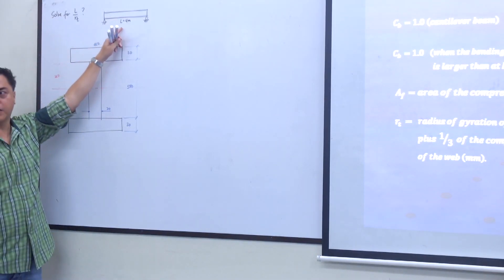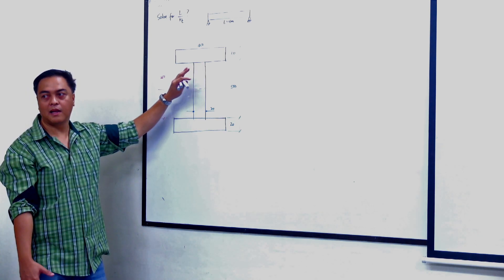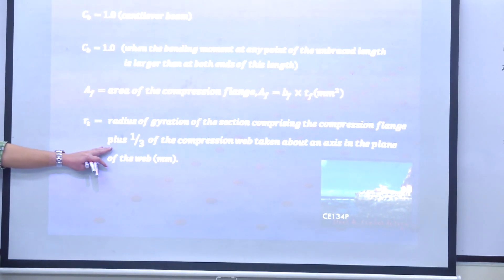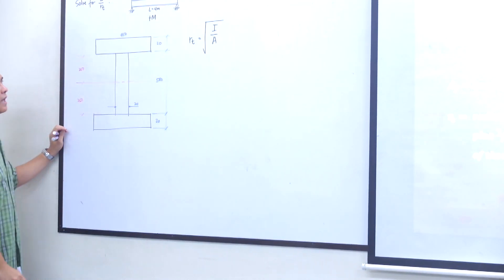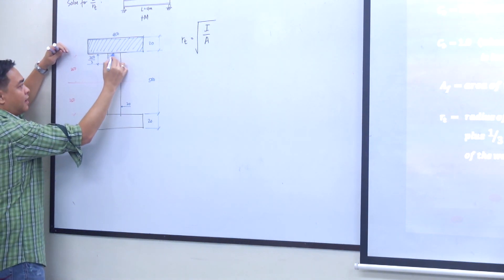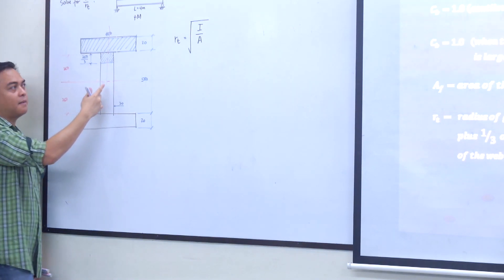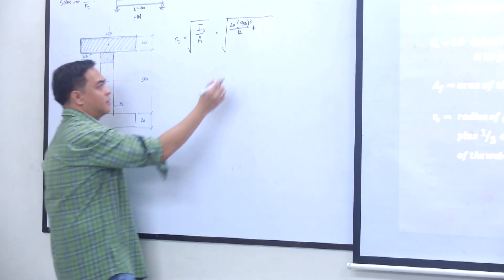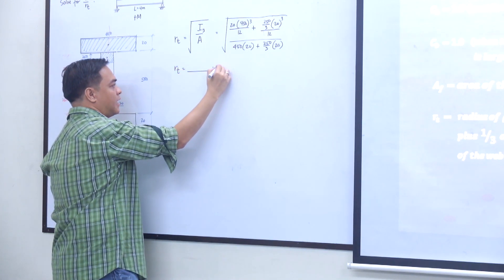Beam Slenderness Ratio by ESCruz CE134P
This video lecture is for CE134P Steel Design by Engr. Edgardo S. Cruz of the School of Civil, Environmental and Geological Engineering of the Mapua Institute of Technology,